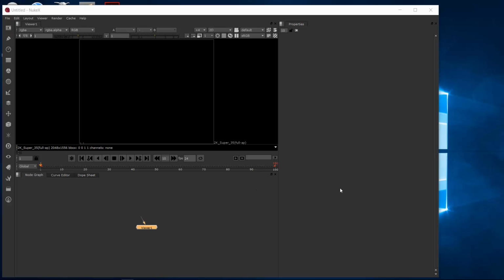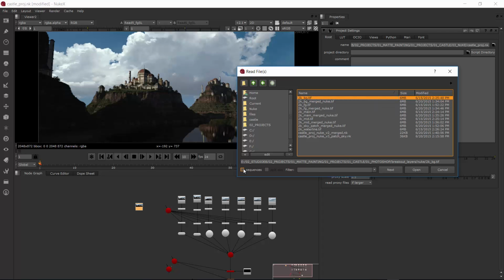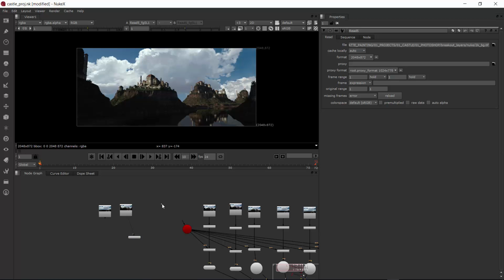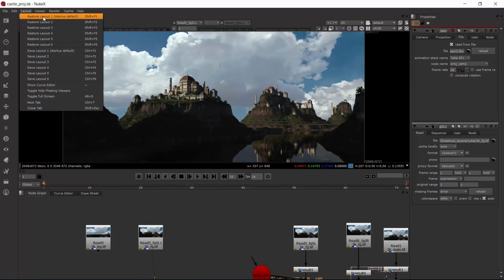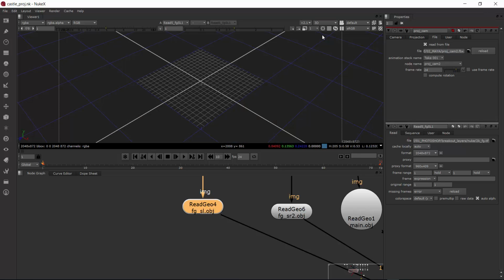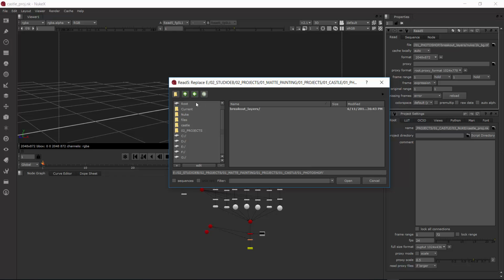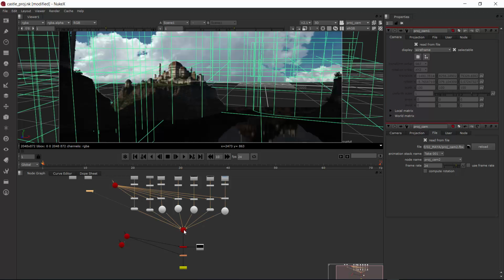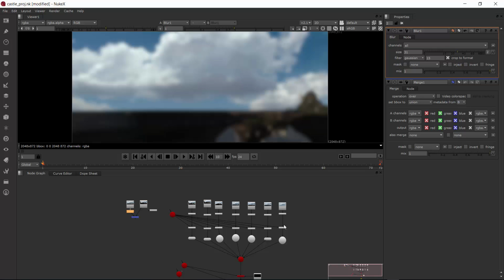intro nuke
Introduction into the compositing package, NUKE